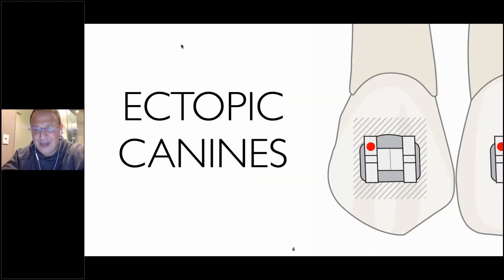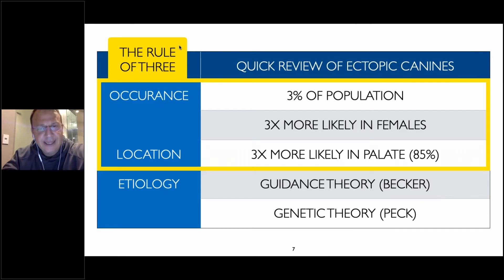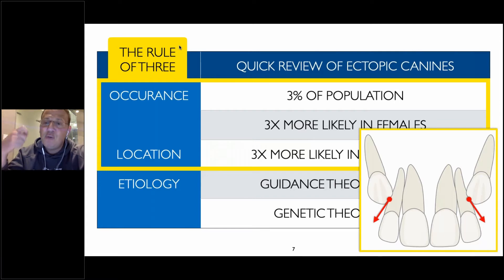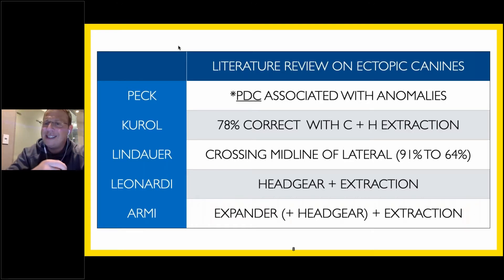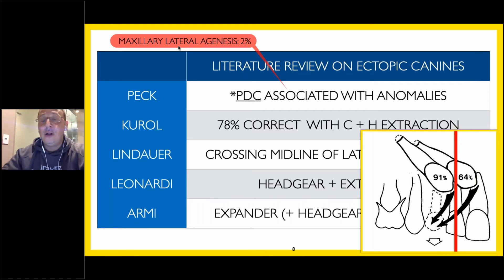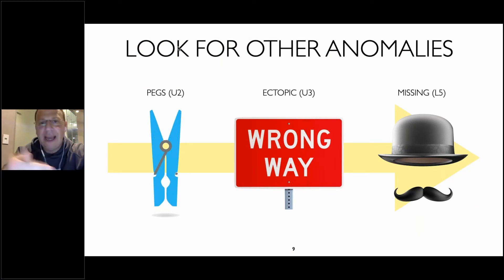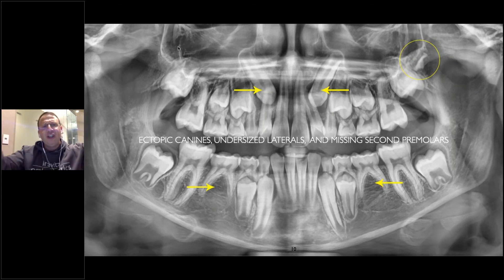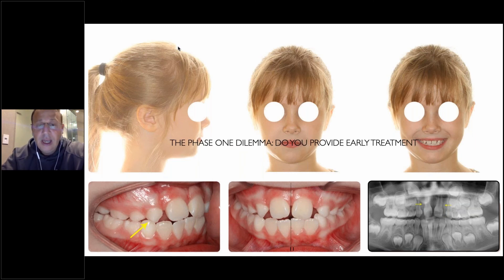Excerpt of JCO Webinar from Dr. Neal Kravitz on Esthetic Canine Lateral Substitutions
This is a short excerpt from a September 2020 webinar given by Dr. Neal Kravitz on Esthetic Canine Lateral Substitutions. Apologies that the links in the video are not live, we do not qualify for the YouTube Partner program (need more subscribers to the channel) and so cannot put links to other websites in our videos at the moment. All JCO webinars are free for subscribers to attend or watch later; non-subscribers must pay $100 to attend or $80 to watch the recording. Not only will you get free access to this webinar and webinars on conservative Phase I treatment, non-surgical gummy smile treatment, digitally guided indirect bonding, best practice placement protocols for TADs, social media strategy focused on Instagram (and more), you also get JCO itself and access to our entire archive.Subscribe just this webinar